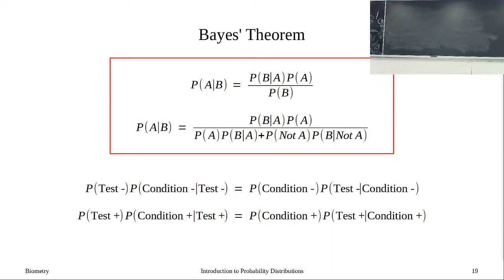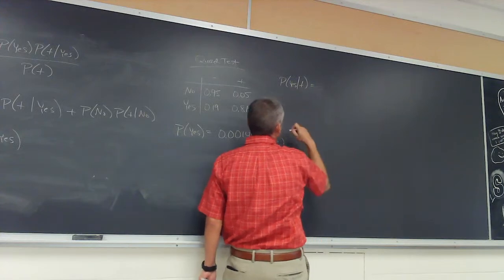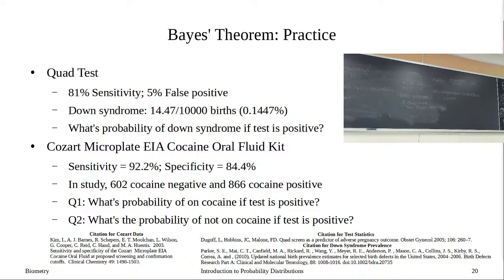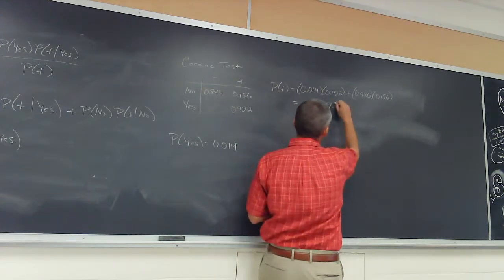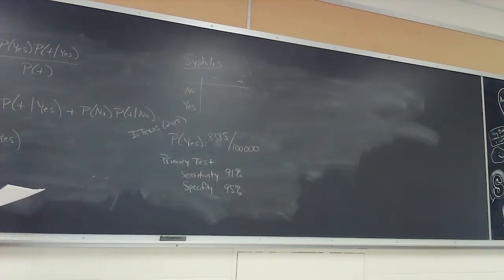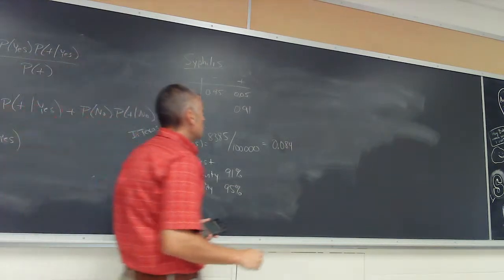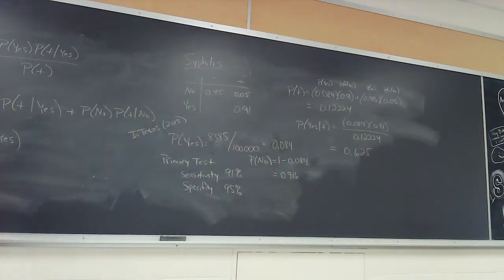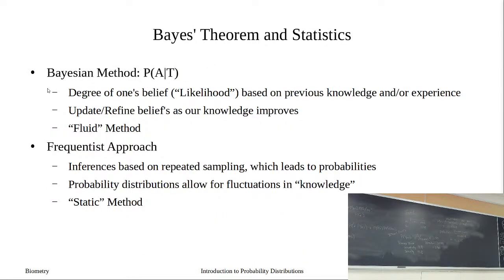Practice Bayesian Calculations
What's the probability of having a condition if the test for that condition is positive